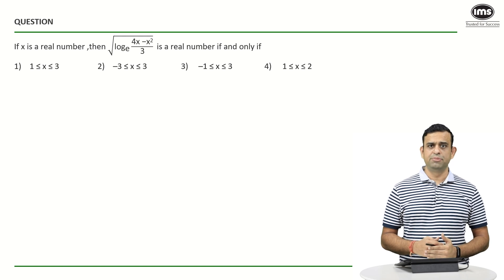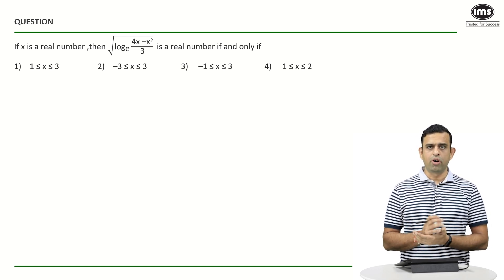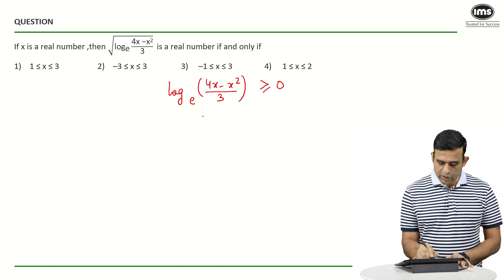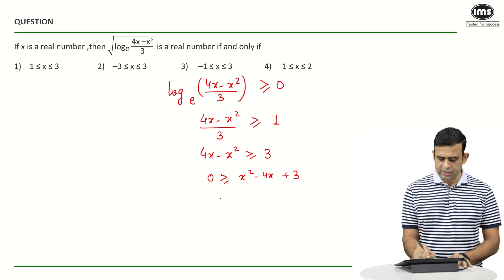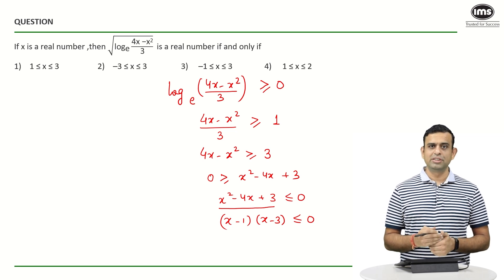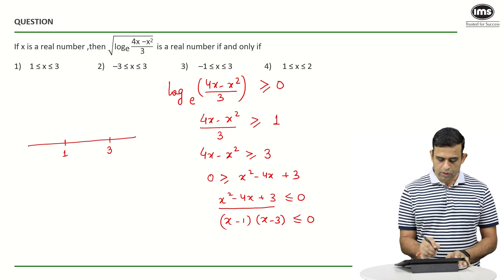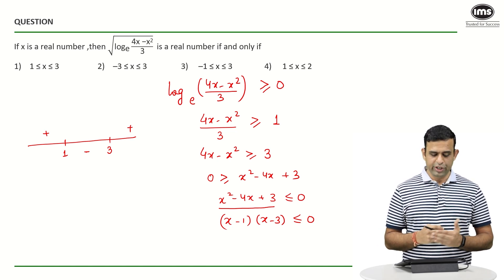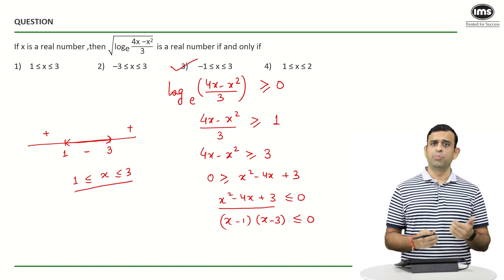Numbers for CAT 2025 Preparation | Best of CAT | CAT Quant Questions | Parmeshwar Sharma